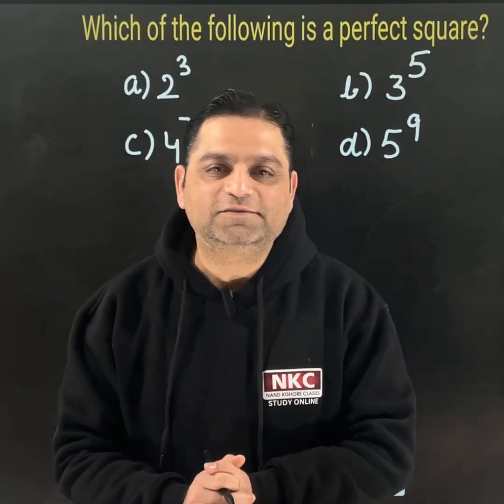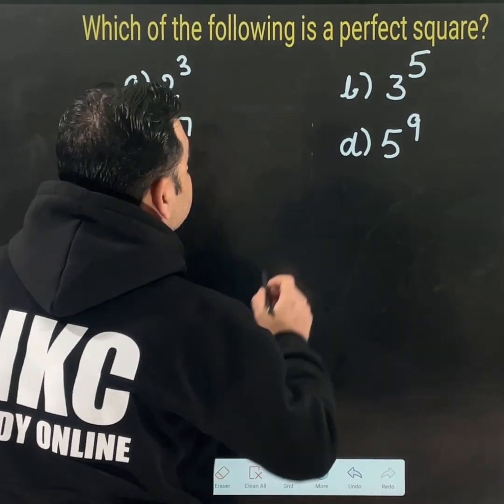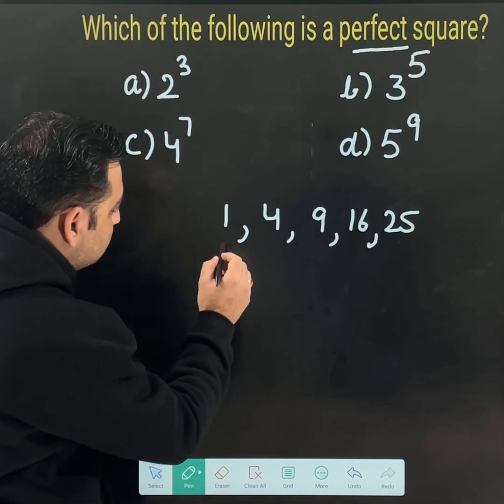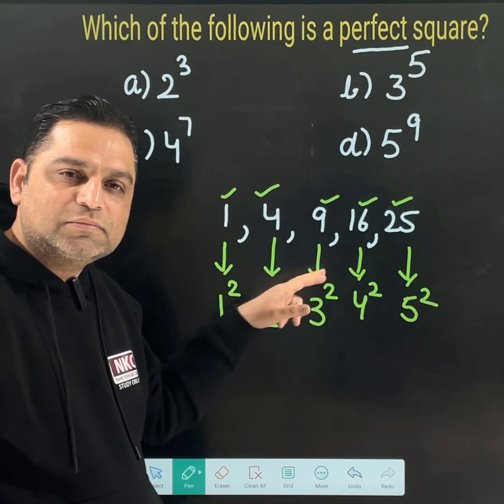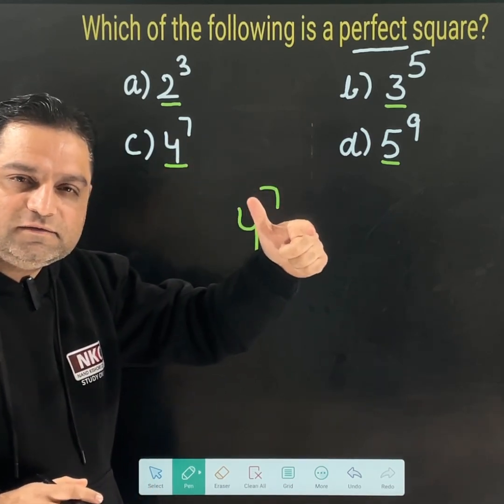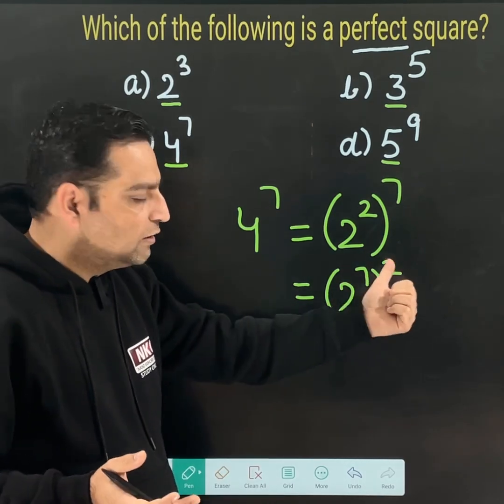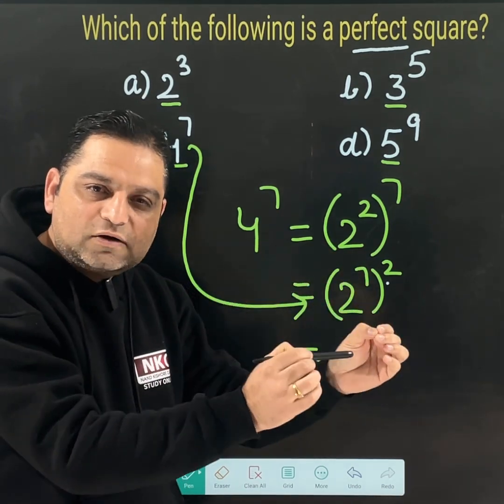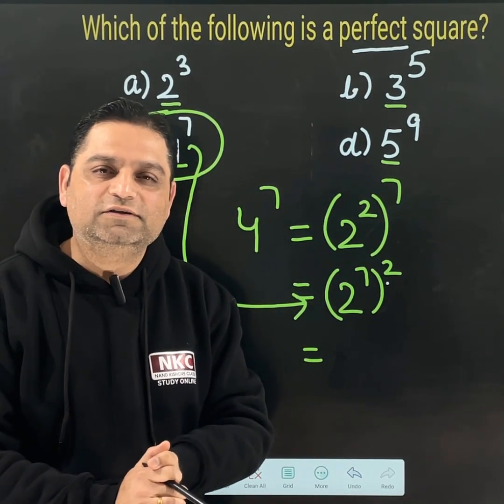Which number is a perfect square? Powers and Exponents | Concept Clarification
Welcome to today’s fun math tutorial! 🎉 In this video, we’ll dive into the world of perfect squares! 🤓 Whether you’re a beginner or someone looking to refresh your skills, this video is for you. So, let’s take a look at some numbers and discover which ones are perfect squares! 🤔
A perfect square is a number that can be expressed as the square of an integer. In simple terms, when you multiply a whole number by itself (e.g., 4 × 4 = 16), the result is a perfect square. Understanding perfect squares is crucial for simplifying square roots, solving quadratic equations, and much more. 📐🔢
But how can you easily spot a perfect square? Well, we’ll walk you through some simple strategies, tips, and tricks to make identifying them fun and easy! We’ll also discuss how perfect squares appear in everyday life and in different math problems you might encounter in school. 🏫
🎯 In this video:
• What is a perfect square?
• How to recognize perfect squares easily
• Step-by-step examples to guide you through the process
• Practice problems to test your skills ✅
By the end of this video, you’ll have a better understanding of what makes a number a perfect square, and you’ll be able to identify them like a pro! 💪🔢 Whether you're studying for an exam, solving math homework, or just love numbers, this lesson is sure to help you on your journey to mastering math! ✏️✨
💡 What you'll learn:
• The definition of a perfect square
• How to check if a number is a perfect square
• Real-life examples of perfect squares
• Fun facts about numbers and squares
• Ways to practice and improve your math skills
🔔 Leave any questions or comments down below. We love hearing from you! 🙌